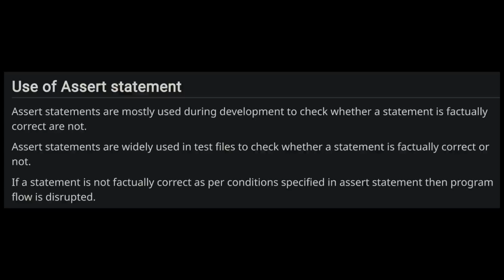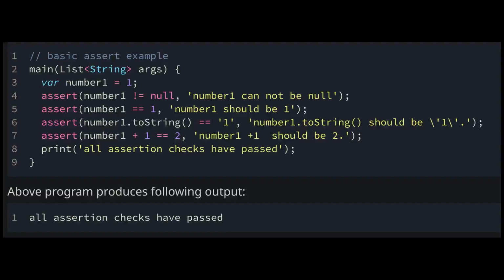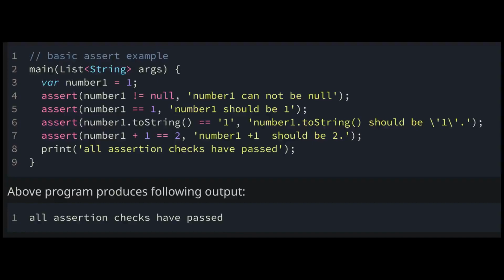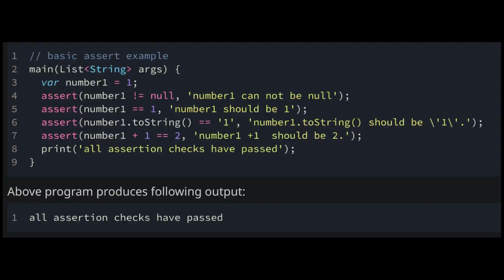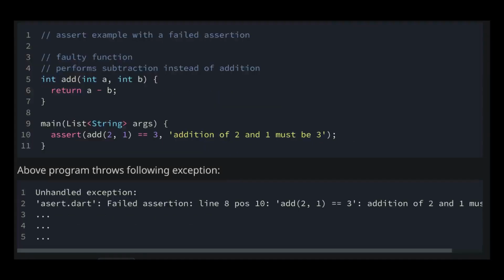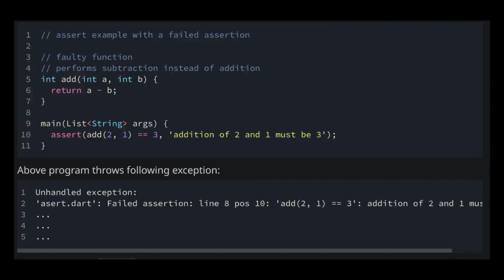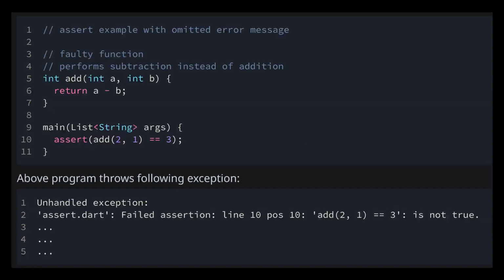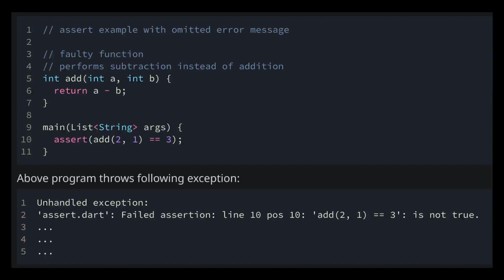Assert Statements in Dart Programming Language